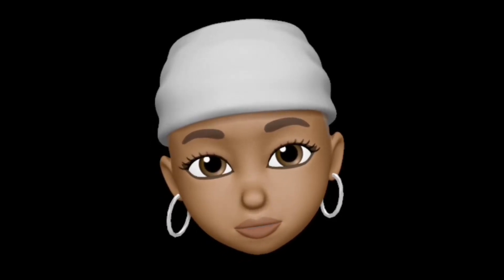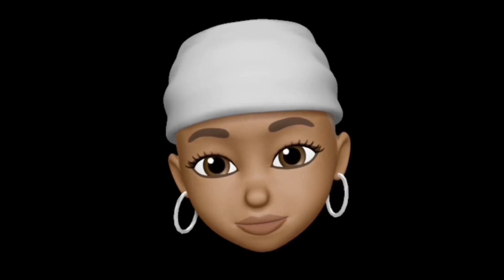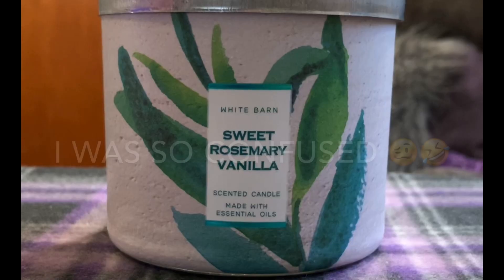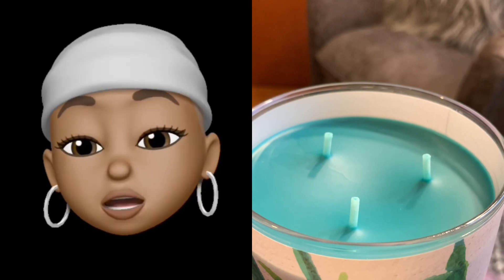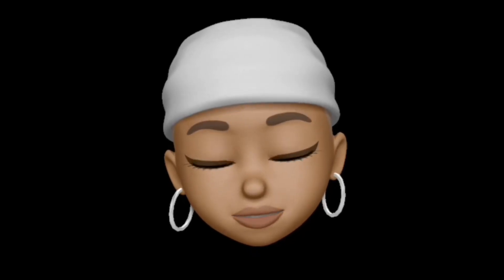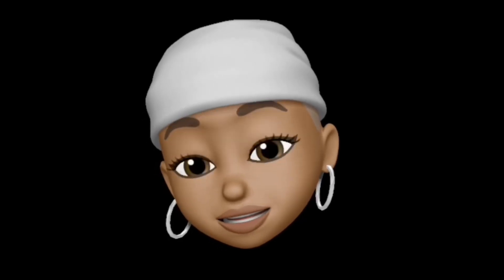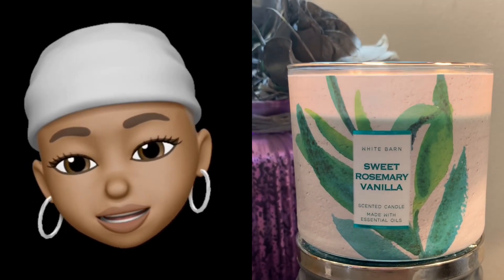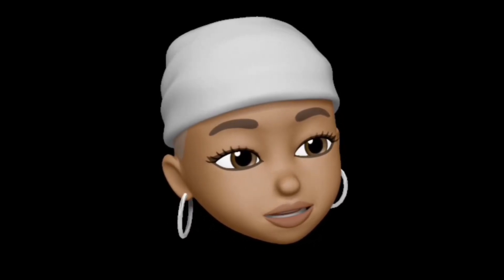Bath & Body Works Candle Review: SWEET ROSEMARY VANILLA (2021 Spring Scent)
Here's another LIT candle review.  Never in a million years...

Fragrance Notes: Fresh Rosemary, Sweet Vanilla Cake, Whipped Frosting with Essential Oils